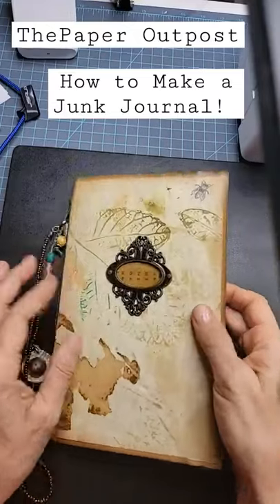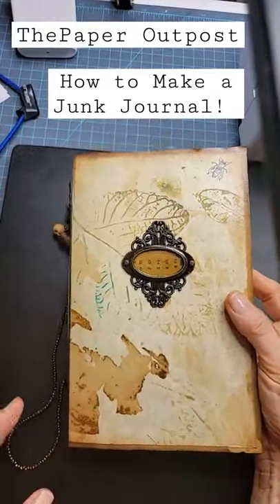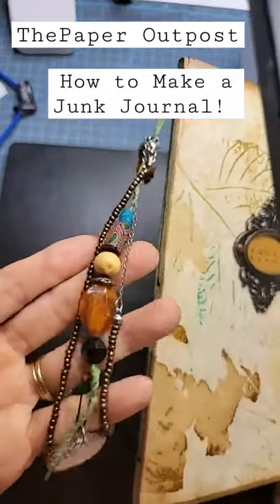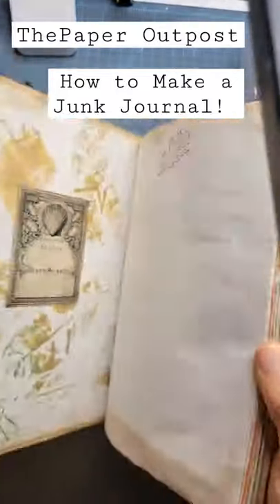How To Make Junk Journals! Easy! Fun!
Let's Make Junk Journals! I will show you how easy it is!
to see lots of full tutorials with easy techniques to make beautiful junk journals and more!

Hi all! My name is Pam and I teach how to easily make junk journals and more over on my main youtube channel "The Paper Outpost!".
Are you ready to have some laughs and learn how to make your own books? Come join me in this relaxed, low-stress, no perfection required, world of amazing fun with paper! If you are a paper lover come on over!

FUNDLES NOW AVAILABLE in my Etsy Shop! :) Antique/vintage ledger pages, hand-dyed papers, old postcards,  tea cards, handwritten paper, awesome book pages and so much more! Wonderful to use in your junk journal creations! Free Priority Shipping in the USA! :) 100 Pieces per Fundle! Limited supply! :)
Want to Buy a Fundle?  Etsy Shop

1. Pick out 10 names of my digikits, & send the list to me via Etsy Contact or email your list to You pick or I can pick for you :)
2. Then buy the Print & Mail Digikit option in my Etsy shop!
That's 50 Pages total!

VINTAGE DIGIKITS! Amazing images to download & print out at home on your printer!:

Every Tuesday & Thursday! New audio material! Junk Journals, Paper Crafting, life of a crafter, answering crafty questions! Come have a listen on Spotify, Apple Podcast, Google Podcast or